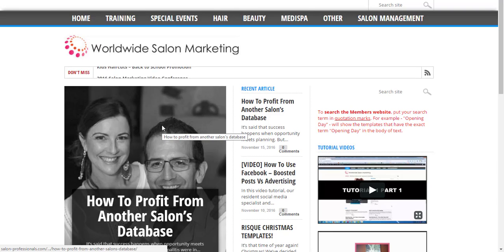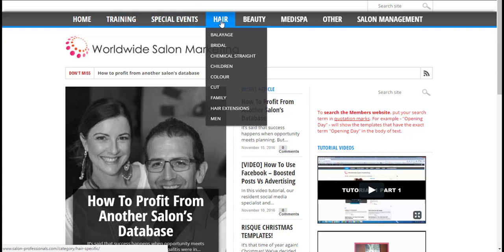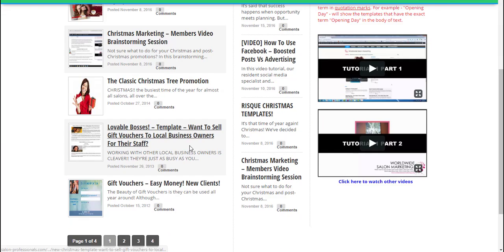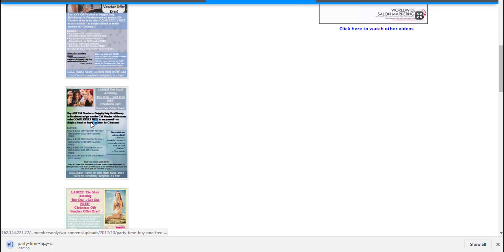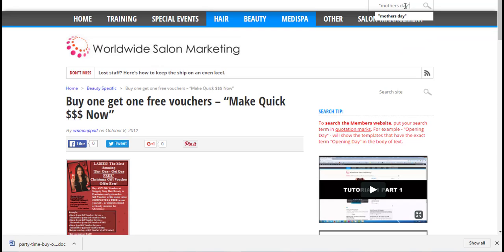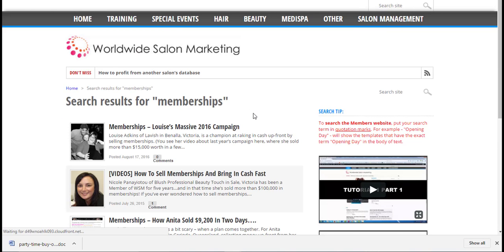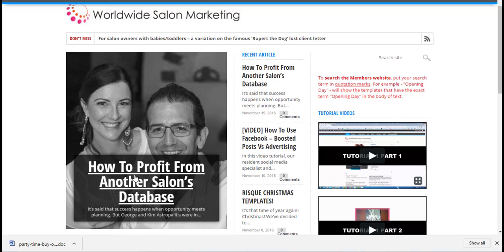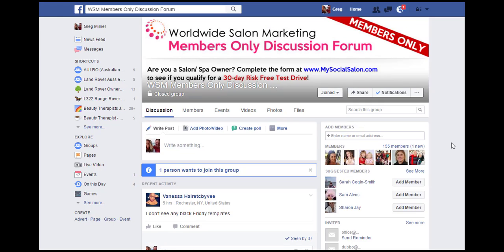How to Find Stuff in the Members Only site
Salon Marketing for Hair and Beauty Salons and Day Spas.  Proven done for you systems for Salon Owners who want more clients spending money more often. Listen to Salon Oweners like you going back years.  At Worldwide Salon Marketing we offer programs from just buying a proven salon template through to complete "Done for you Mobile, Web, Social, Ads and Flyers".  But please listen to the Salon and Spa owners not us.